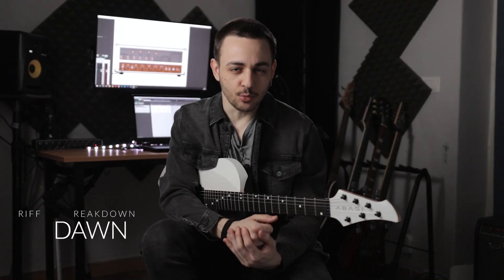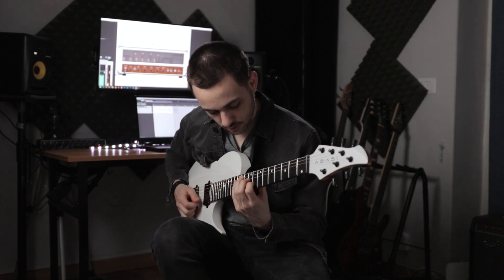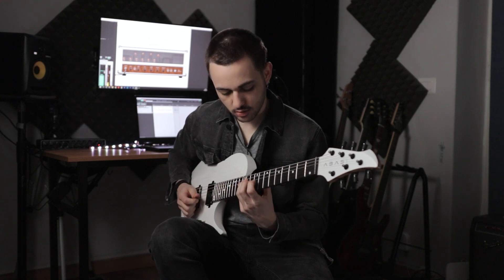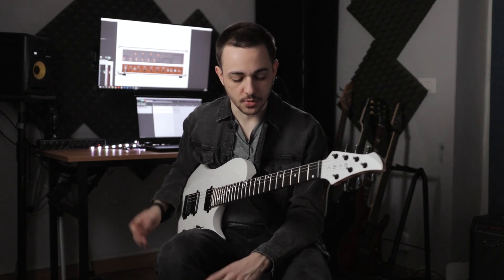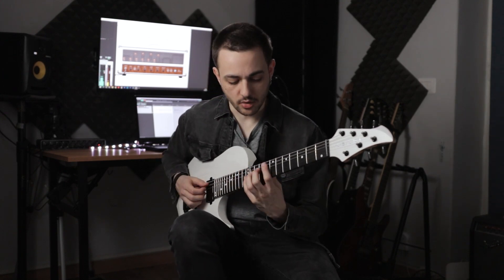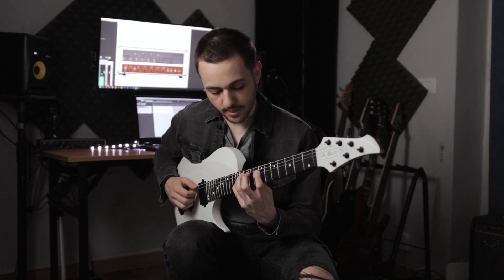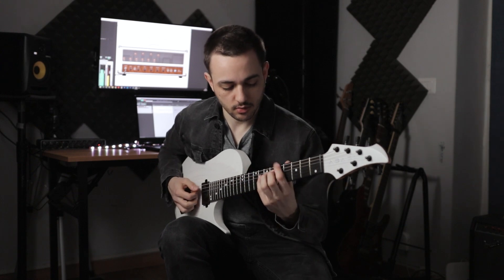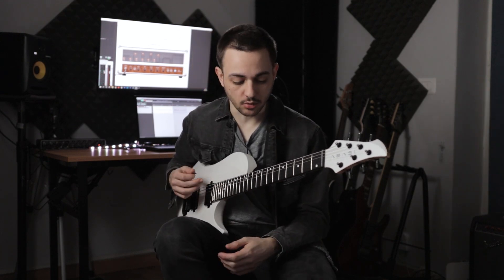dawn || riff breakdown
in this video, I'm breaking down the riffs from my recent single 'Dawn'